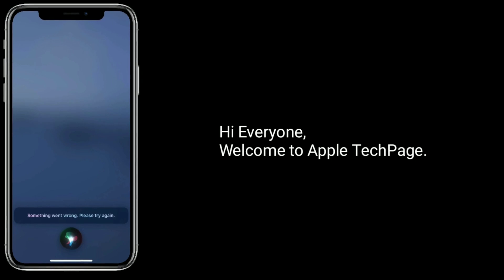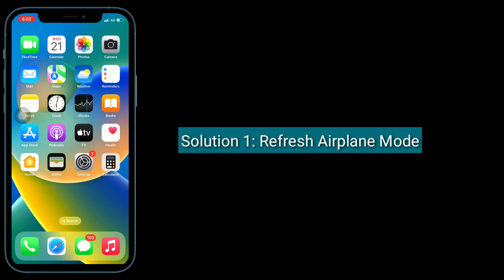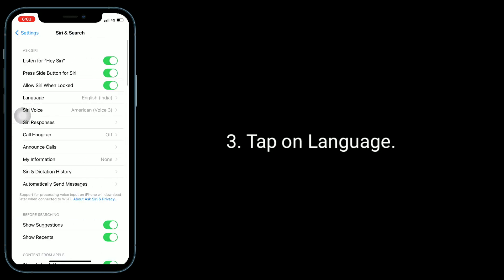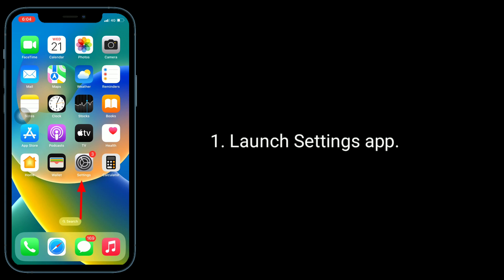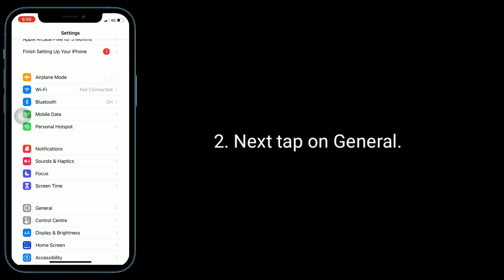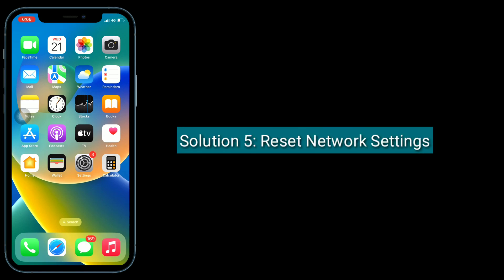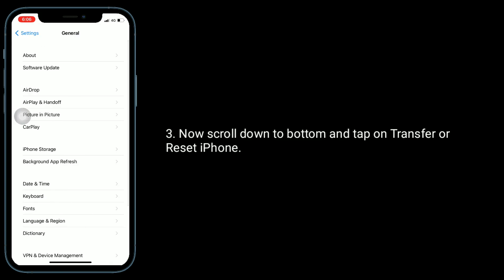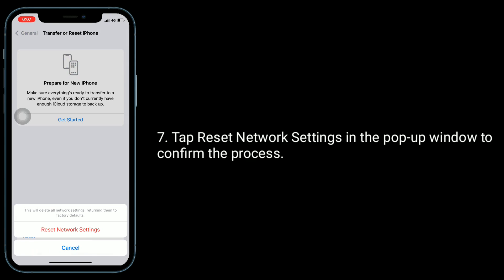Siri Keeps Saying On it, Still on it, Something went Wrong Please Try again on iPhone